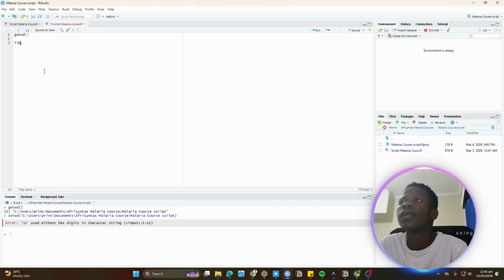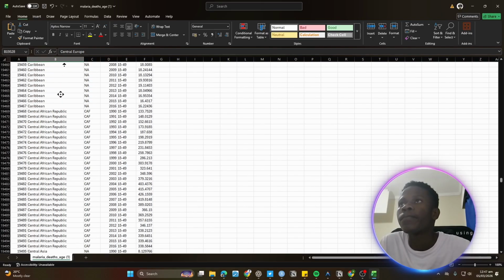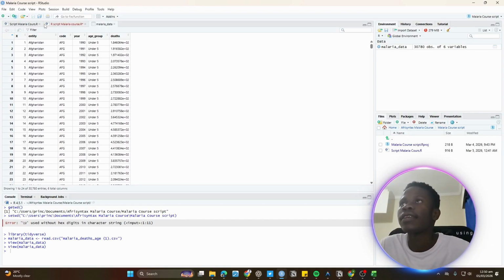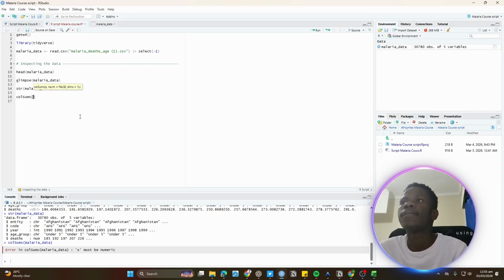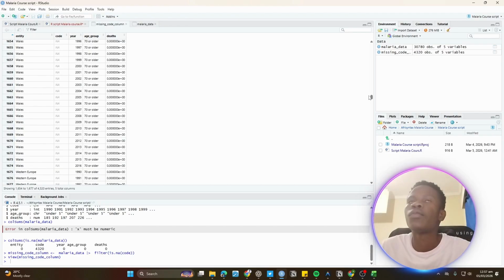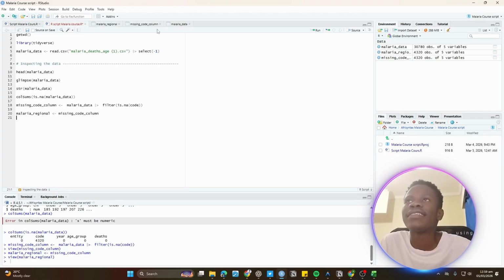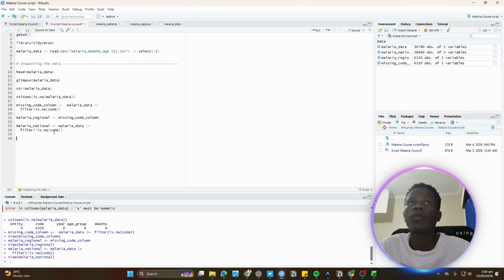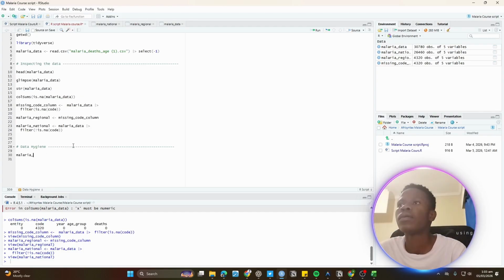How to Inspect Your Dataset in R — First Steps for Health Researchers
This is module 2, part 1 of Analysing a Malaria Mortality Dataset. Its going to be a couple of videos posted every 2 days or from inspection to cleaning to visualisation. Its slow enough for beginners but good enough for intermediates as well.

AfriSyntax also provides research data analysis support, training, and consulting for students, NGOs, and public health teams.